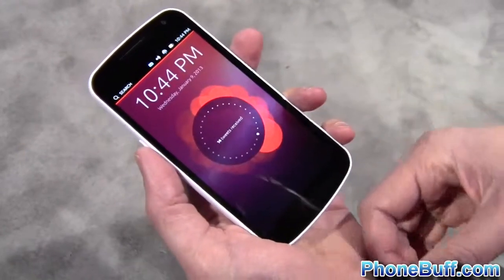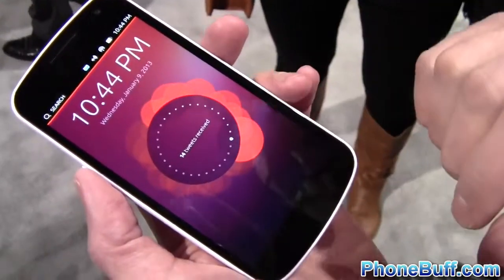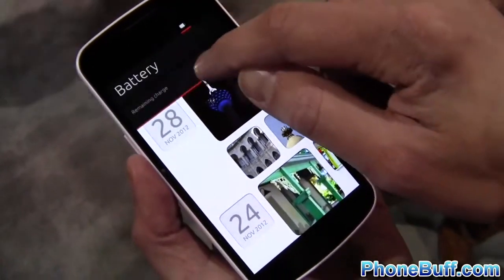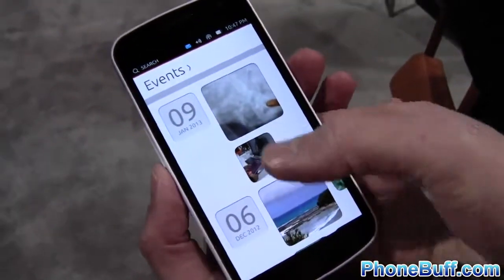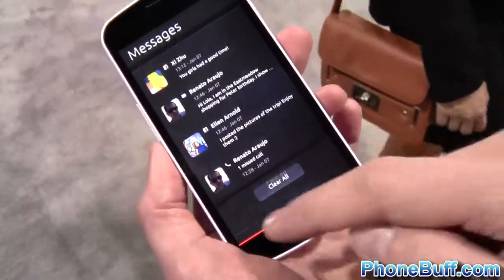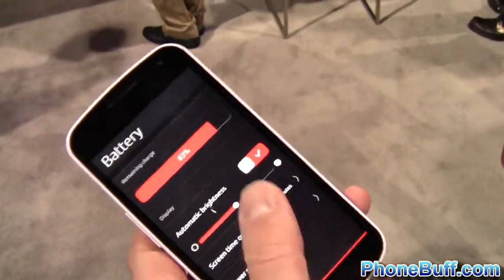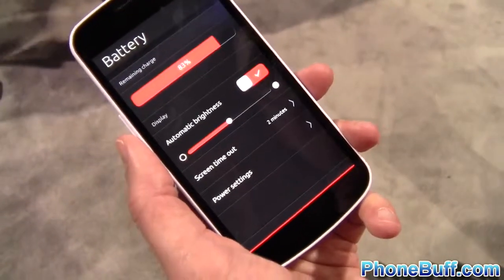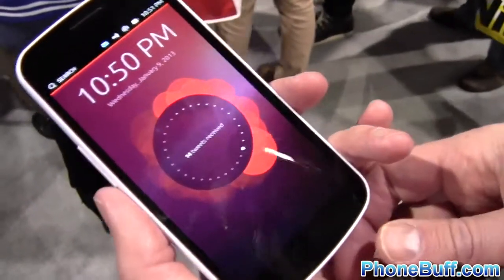Ubuntu Phone Hands On At CES 2013